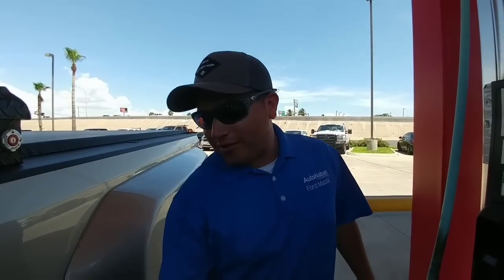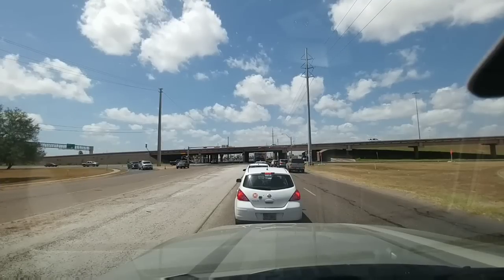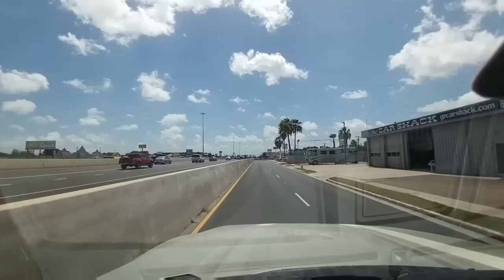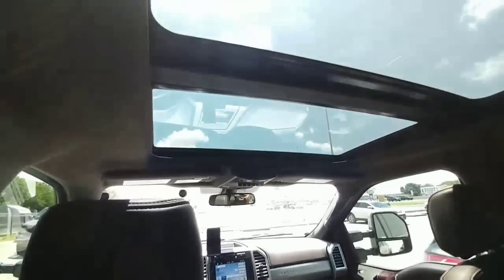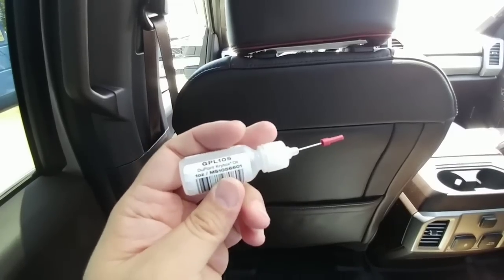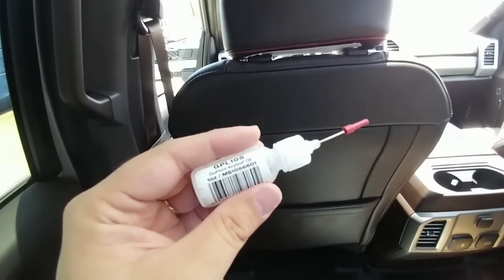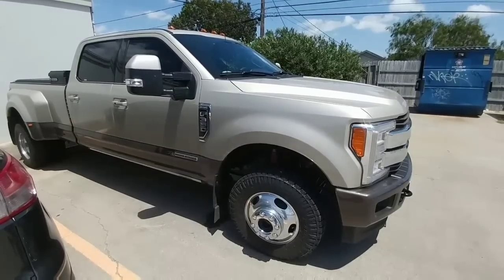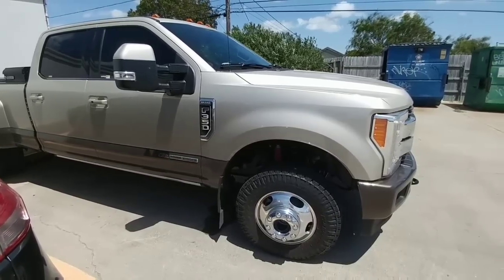2017 F350 ALREADY HAS PROBLEMS!! Sunroof Noise fix (F150 also)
TRUCK MASTERS

Freedom Isn't Free T-shirt
Direct Link to purchase shirt for $20 (includes SH)
Speargear.co/index.php/product/freedom-isnt-free